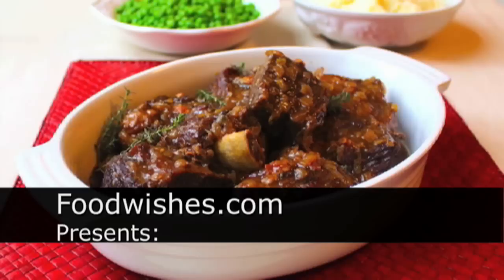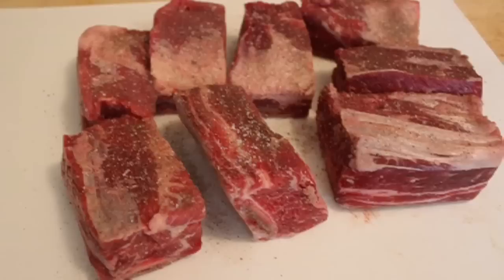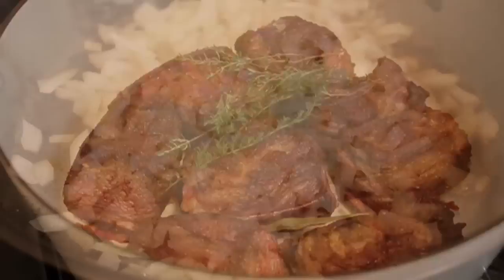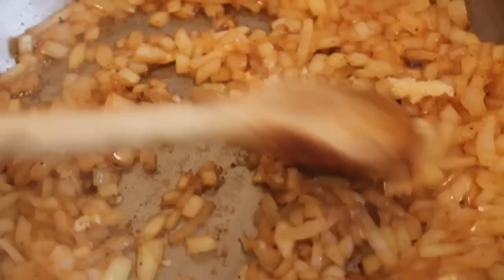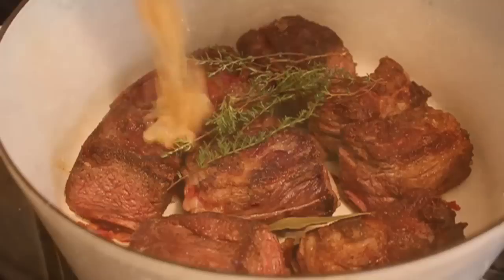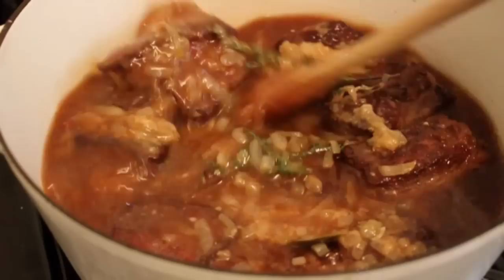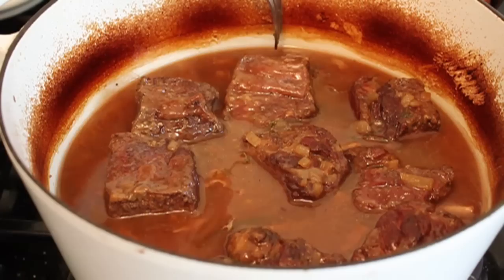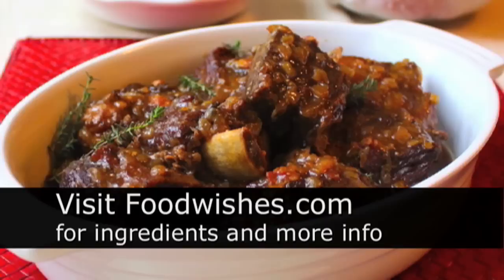How to Make Beef Short Ribs - Sherry Braised Beef Short Ribs Recipe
to get the ingredients and more info, and watch over 350 free video recipes. Thanks and enjoy!